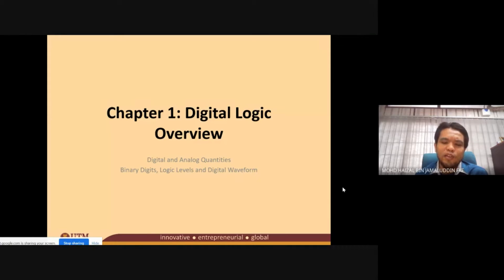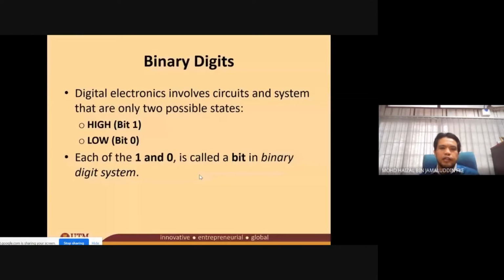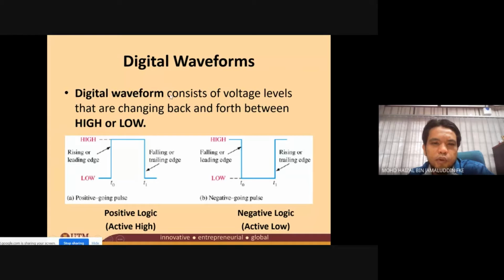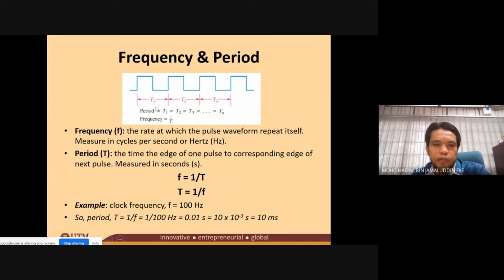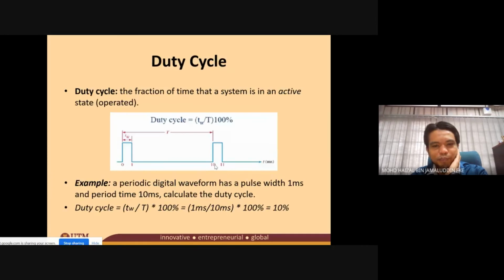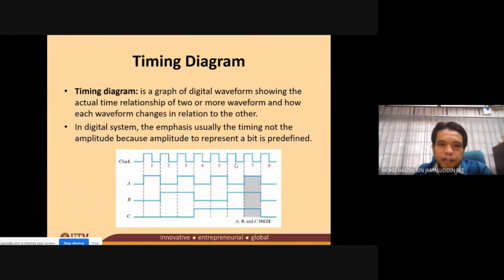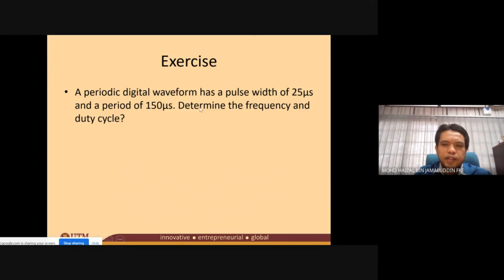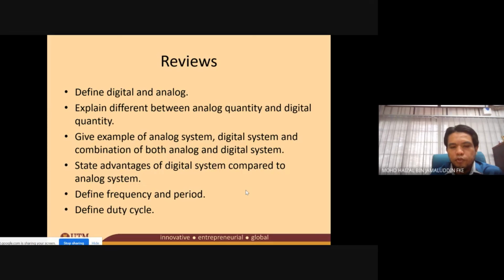Chapter 1 Introduction to Digital Electronics